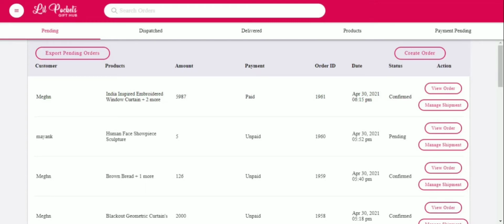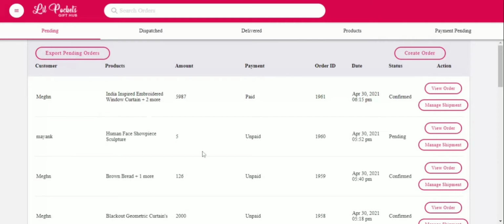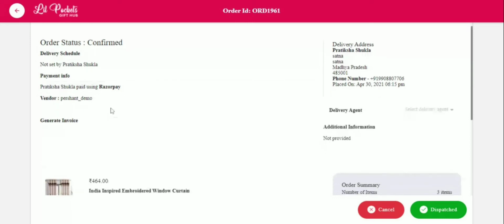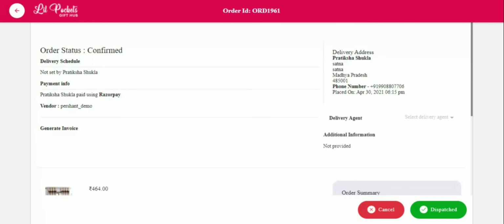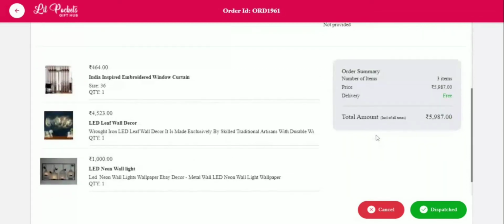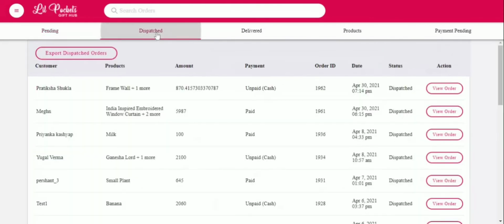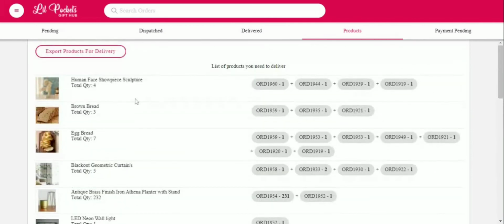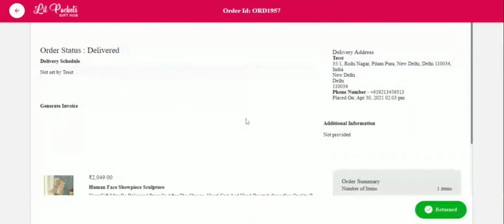Manage orders - English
You can start your business online in just 7 days at a low cost with a high-quality app and website.
Build with Innovation Private Limited, New Delhi, India